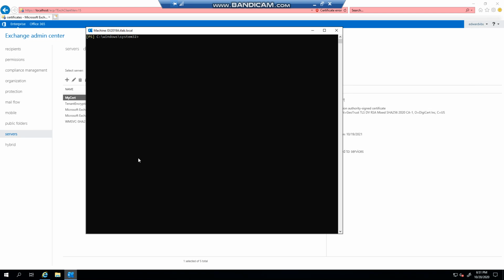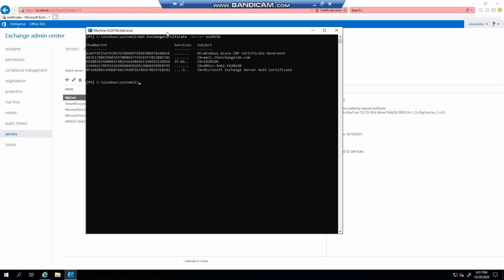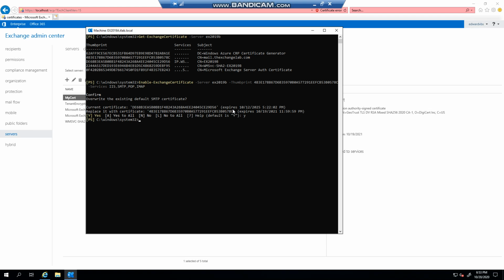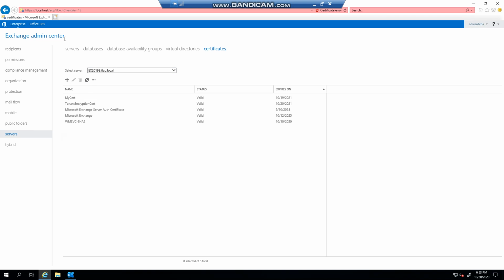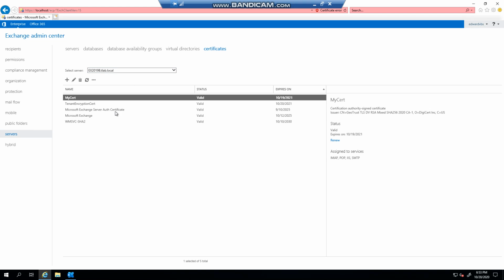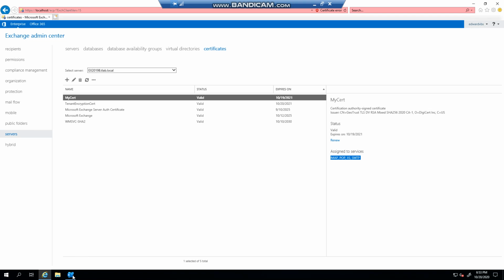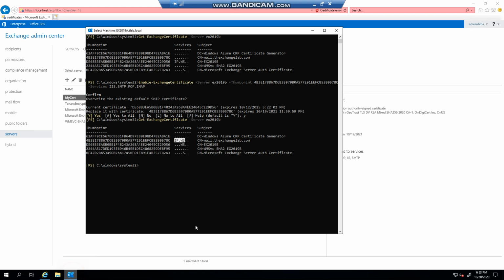Assigning services to an SSL certificate in 5 minutes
Learn how to quickly and efficiently assign services to an SSL certificate in just 5 minutes with this step-by-step tutorial. Whether you are using Exchange Server 2019, EAC, or EMS, this guide covers everything you need to know using Exchange Management Shell and Exchange Admin Center. Secure your Microsoft Exchange services with ease by following along with this informative video.